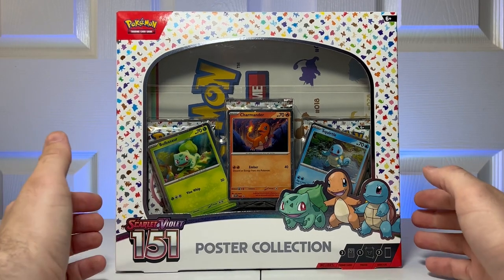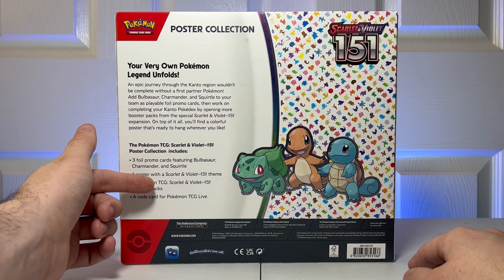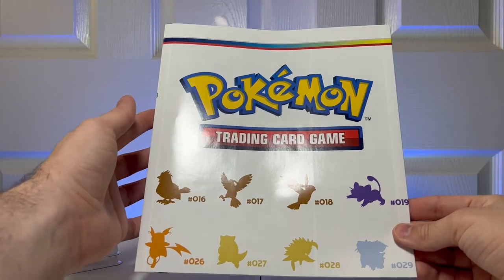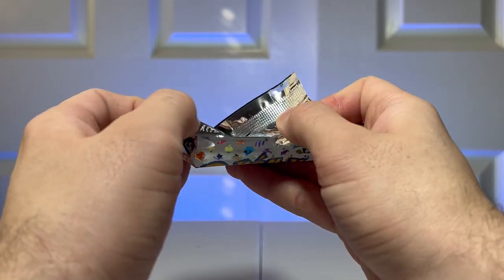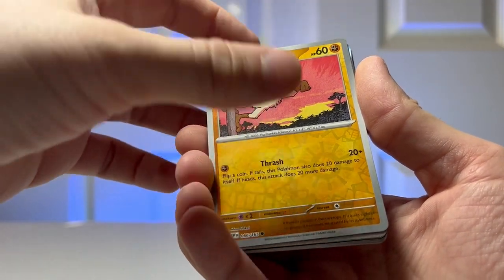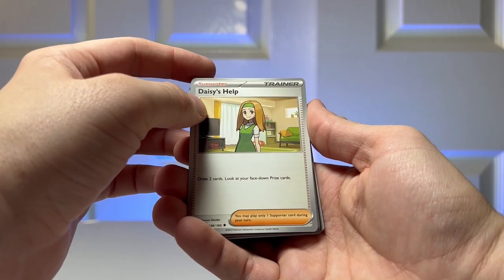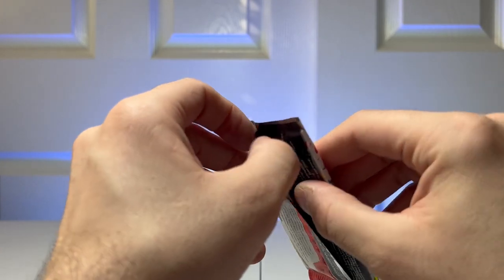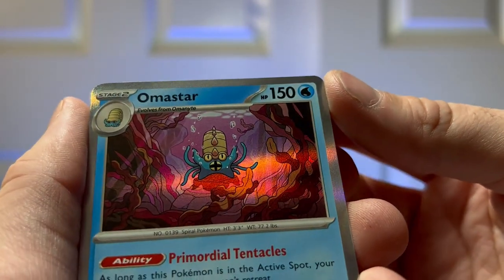[ ASMR REVIEW ] Pokemon TCG 151 Set Poster Collection 💤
In this review, I take a close look at the 151 Pokemon booster set that just came out.